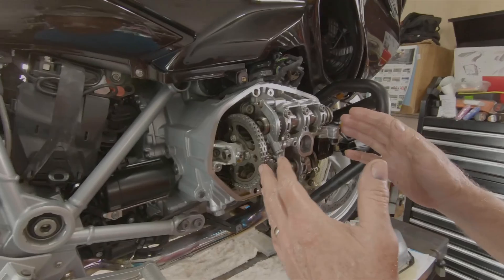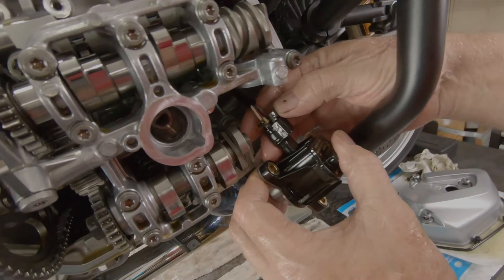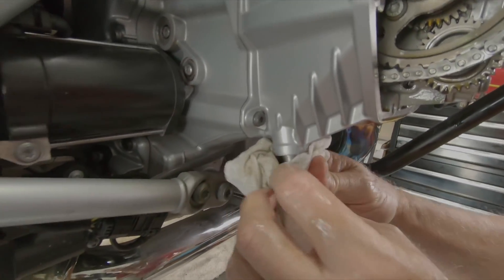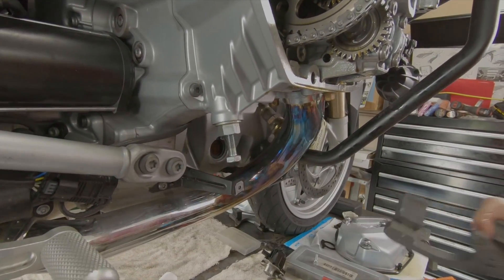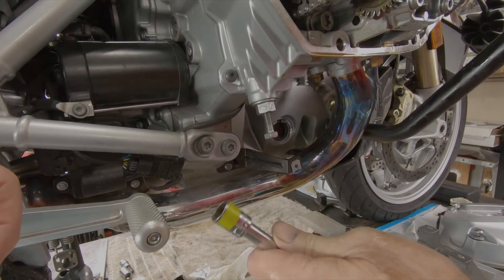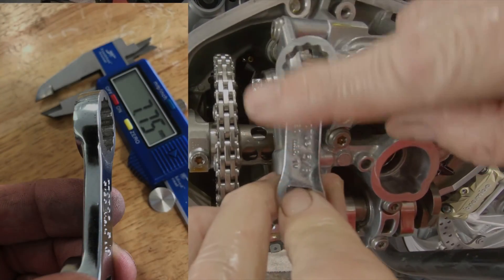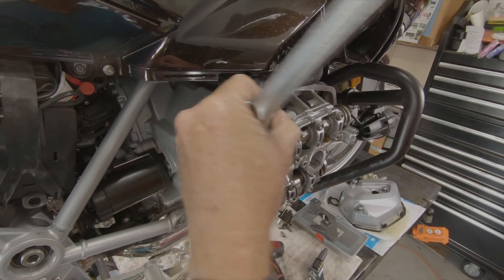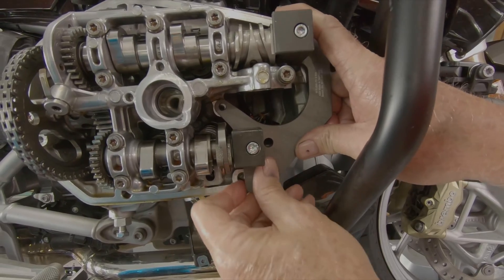BMW R1250 RH Cam Timing Part 3 of 4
**I DO NOT SELL THESE TOOLS**

R1250 ShiftCam engine Cam Timing check and adjustment of the Cams on the RH side.
Part 3 of a 4

Companion Guide for Boxflyer R1250 Valve and Cam Adjustments Video Series Ver 1.6 (Updated 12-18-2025)

Boxflyer R1250 ShiftHead Torque Sheet Ver. 2.1

0:00 RH Cylinder Setup with DIY TDC Tool
0:15 Shift Solenoid removal
1:05 Remove Cam Chain Tensioner
1:35 Install DIY Cam Chain Tensioner Tool
2:00 Test fit Cam Alignment Jig
2:25 Set tension on DIY Cam Chain Tension Tool
2:53 Test fit Cam Alignment Jig again
3:02 Note about Torque Adaptor Arm Thickness for RH Side
3:35 Loosen both Cam Bolts
4:05 Install Cam Alignment Jig to Lock Cams
4:45 Torque Bolts on Cams
5:18 Remove Cam Alignment Jig